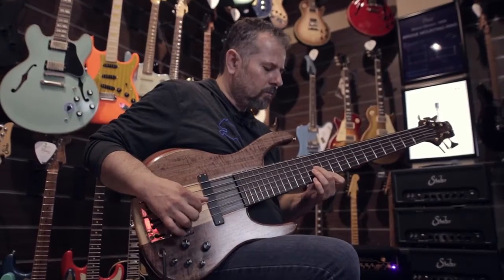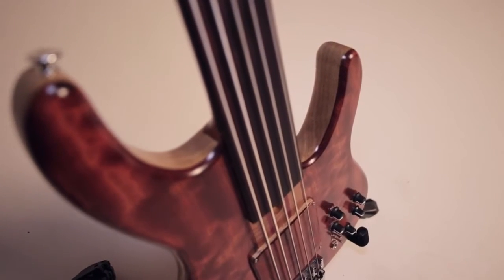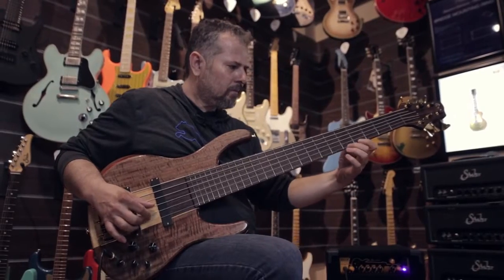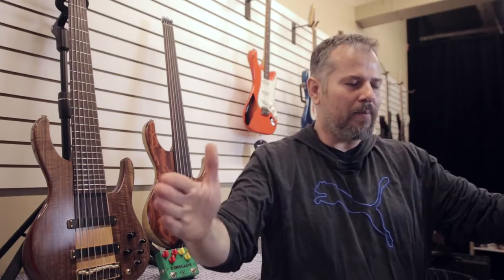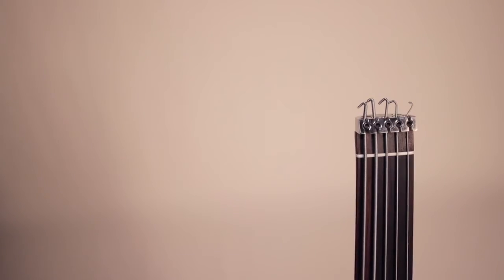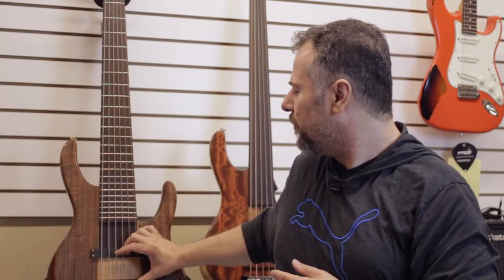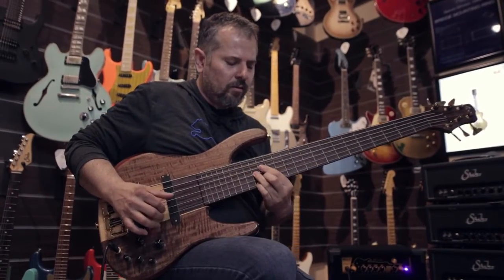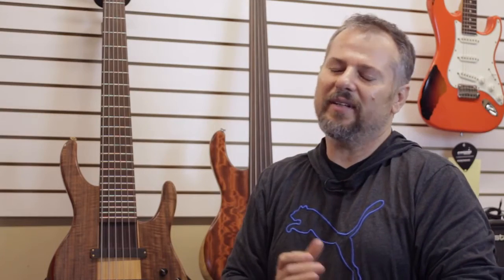A look at George Vasileiou and his handmade custom instruments. Cosmo Music.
A small interview for Cosmo music. Toronto Canada.